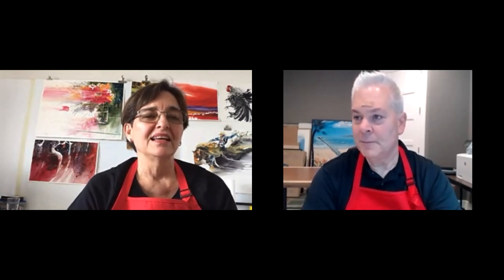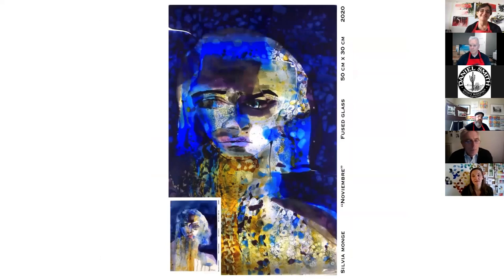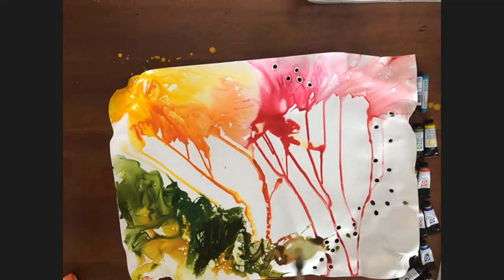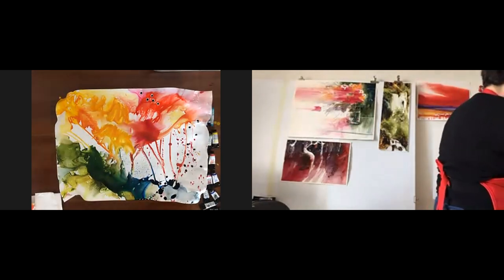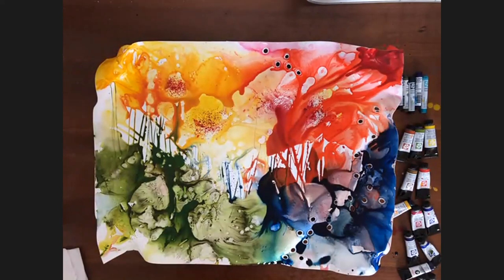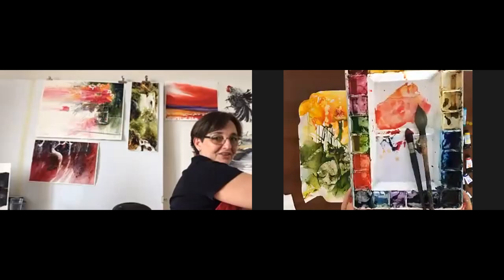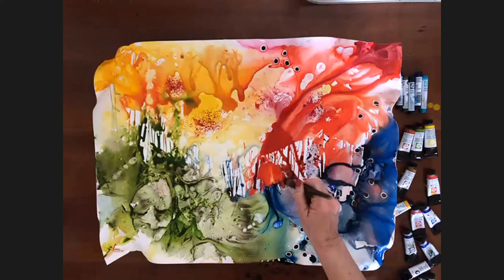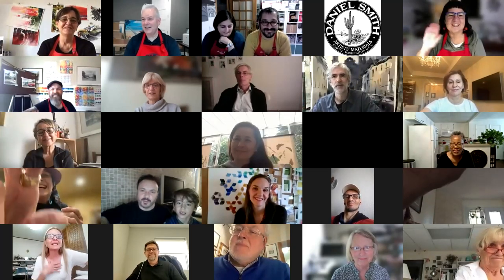Live Conversation with John Cogley and Brand Ambassador Silvia Monge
Via Zoom  (Pacific time)

La traducción al español está disponible con Angela Barbi en Skype - haga clic aquí.  Únete a nosotros los jueves a las 2:00pm o los viernes a las 10:30 am (hora del Pacífico).

Check our Facebook page (@DanielSmithArtSupplies)  for weekly updates. Each Zoom meeting is recorded and shared on our YouTube channel to watch at your convenience.

Check out Silvia's socials and website for more inspiration